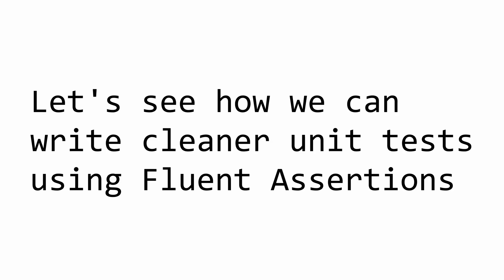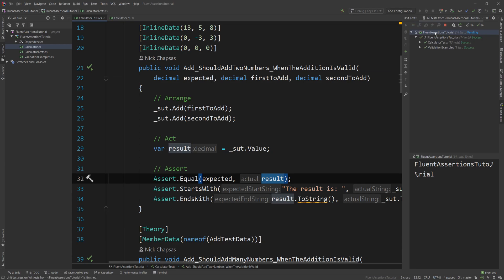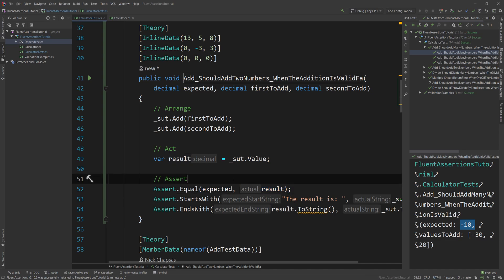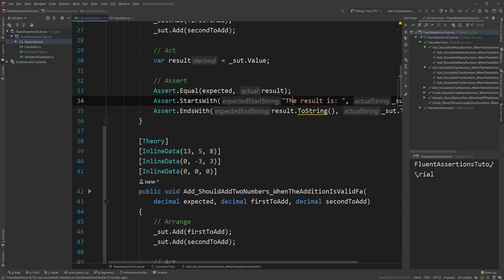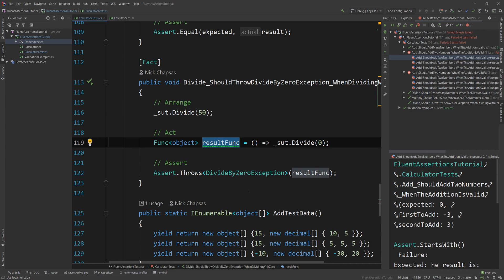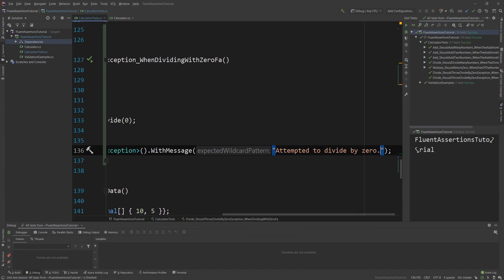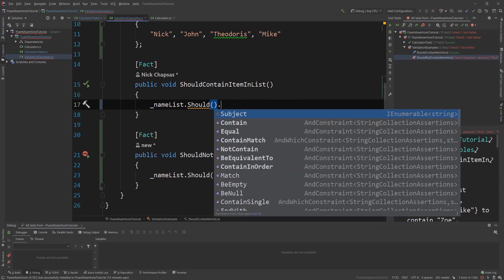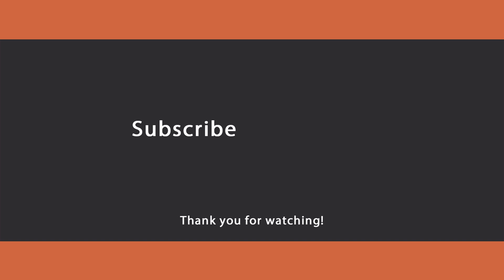How to write cleaner unit tests with Fluent Assertions in .NET Core (Framework, Standard)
Hello everybody I'm Nick and in this .NET tutorial I will teach you how you can write cleaner unit tests assertions using the FluentAssertions Nuget package.
Fluent Assertions is a set of .NET extension methods that allow you to more naturally specify the expected outcome of a TDD or BDD-style unit test.